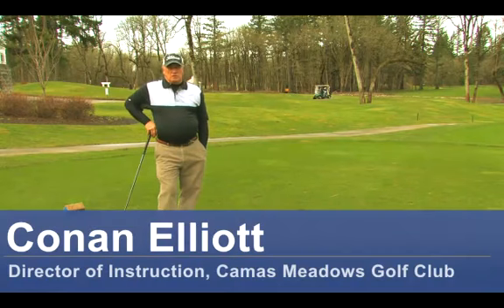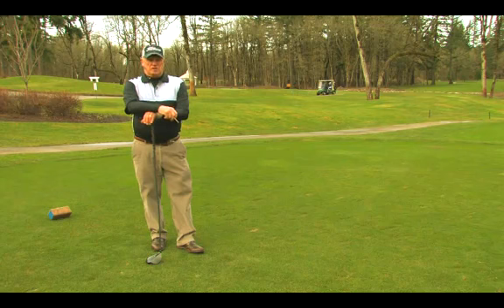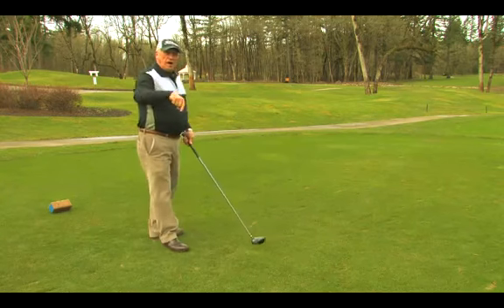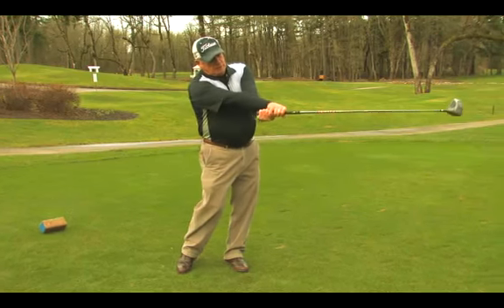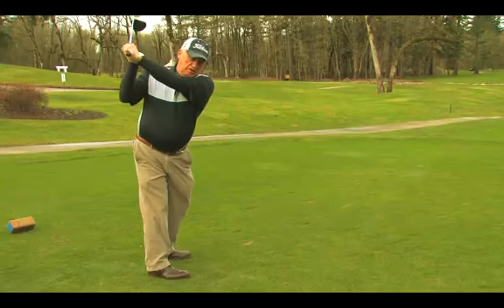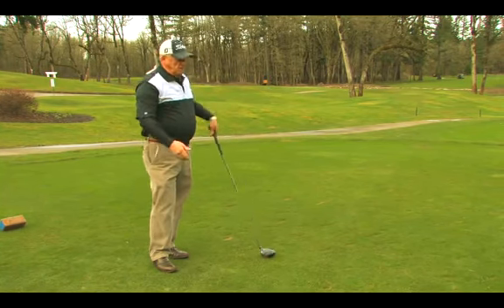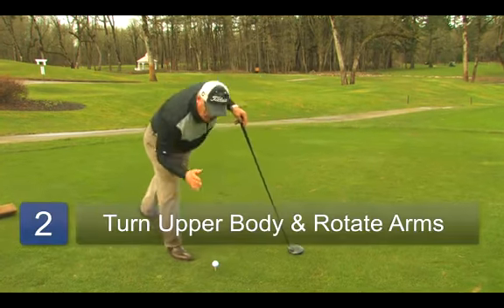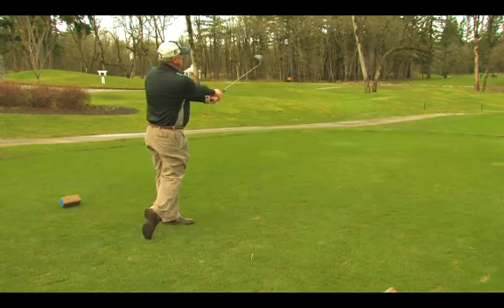How to Improve Your Golf Slice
How to Improve Your Golf Slice. Part of the series: Golf Tips With Conan Elliot. Improving your slice in golf involves working on a sturdy rotation of the forearms to ensure the club face is square with the ball. Reduce slicing through repetition and practice with advice from an experienced golf instructor in this free video on golf swings.